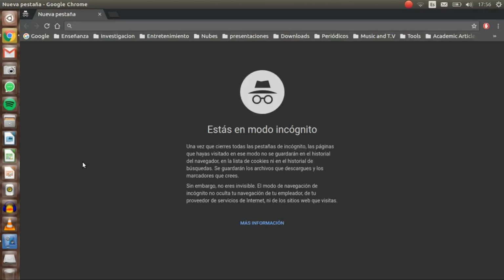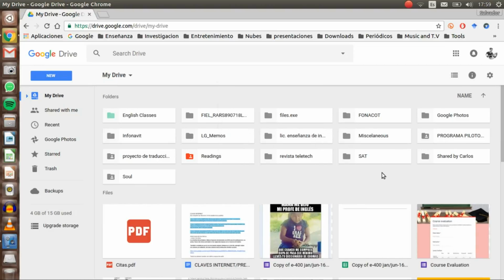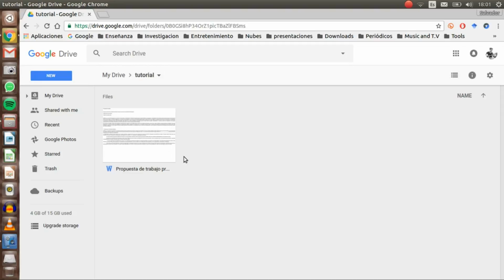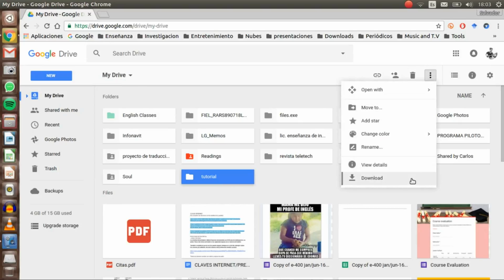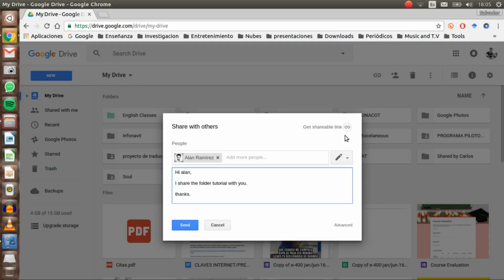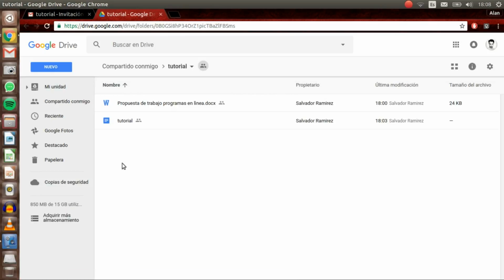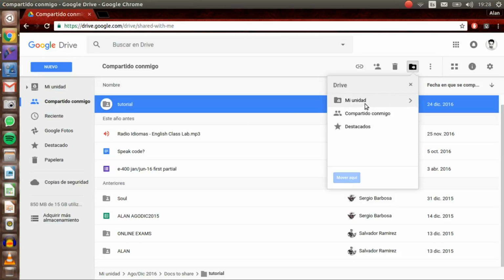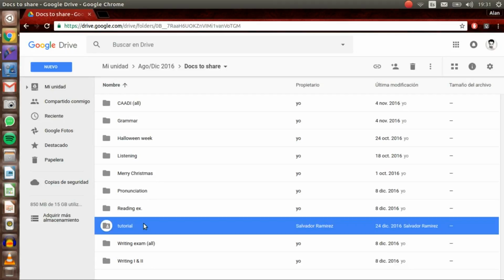Google Drive tutorial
This video is made with educational purposes.